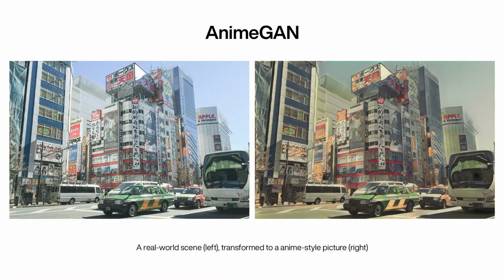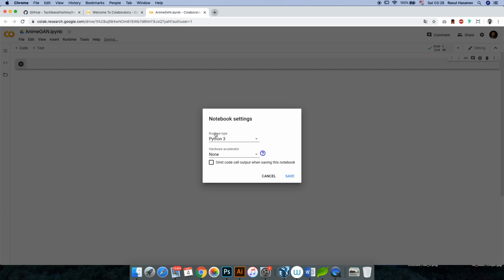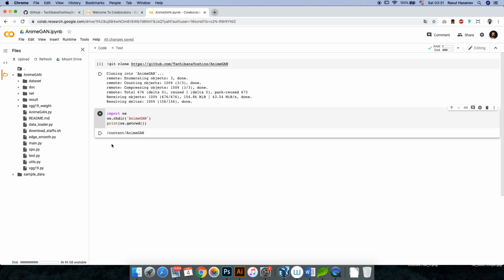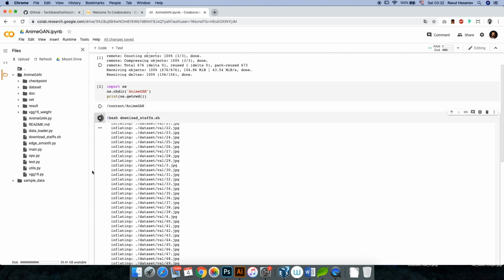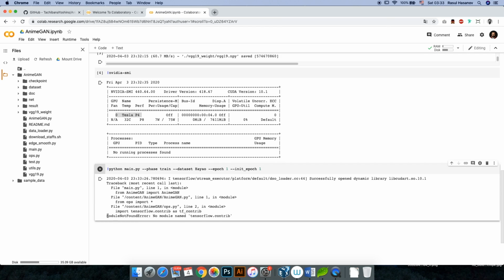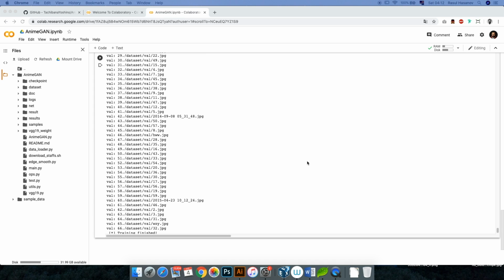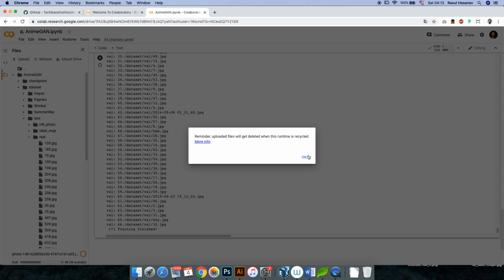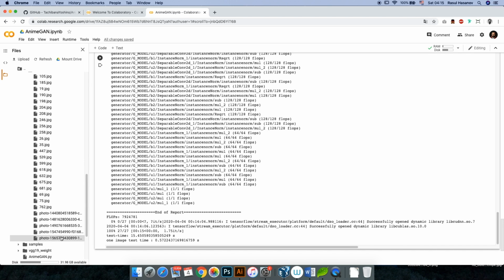AnimeGAN AI & Google Colab - Installation Tutorial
AnimeGAN — an AI-powered technology that simulates the styles of Japanese anime maestri from snapshots of real world scenery. Do you wanna some experiments with this neural network? Then watch my video tutorial.